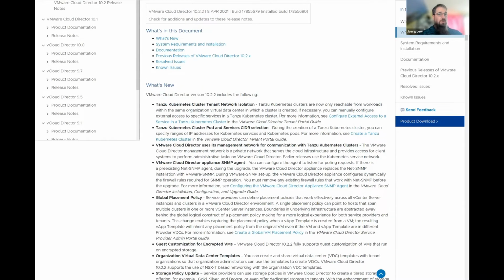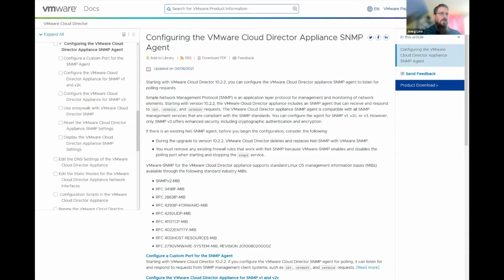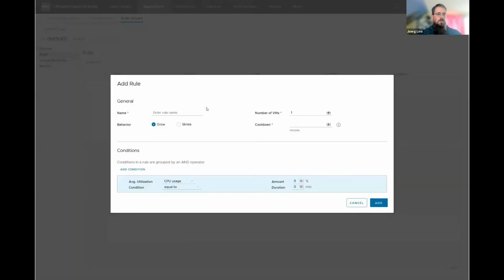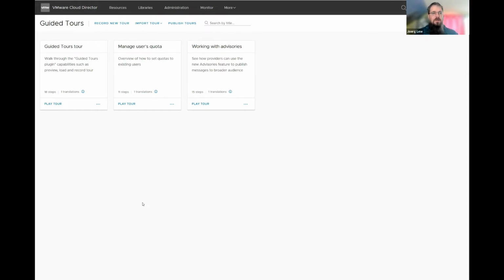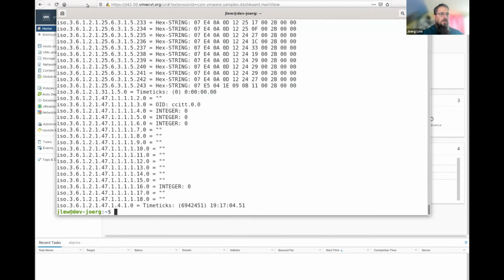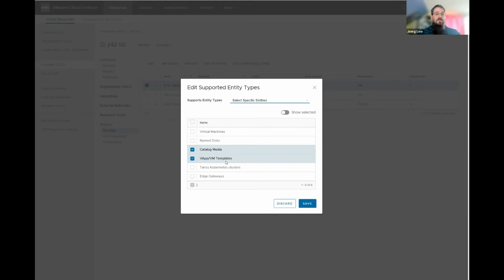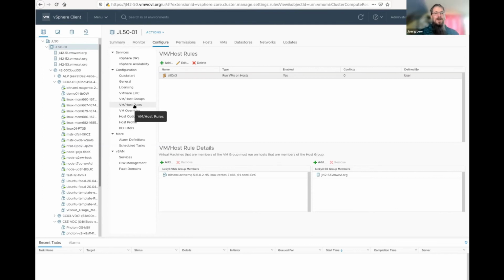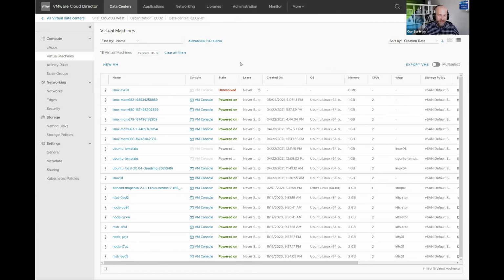Feature Friday Episode 46 VMware Cloud Director 10 2 2 Update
This week I’m joined by In this episode I’m joined by Joerg Lew to discuss the updates in VMware Cloud Director 10.2.2.
Chapters
4:58 FIPS function
07:00 Appliance SNMP
09:55 Autoscaling
15:20 Guided Tours
21:20 New Storage Policy assignments
29:30 Global Placement Policies